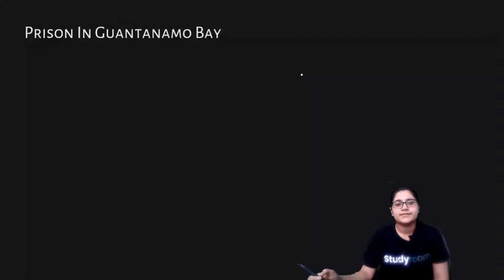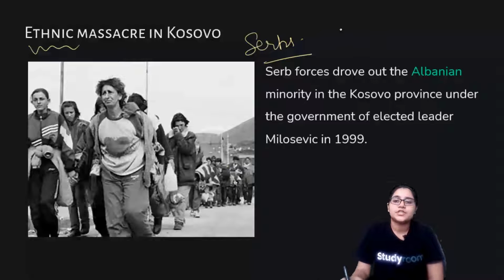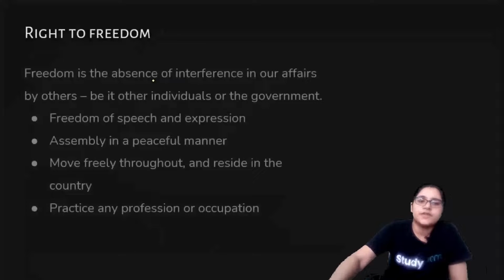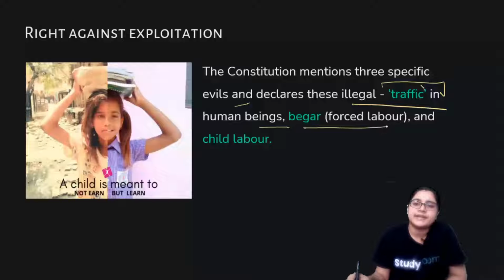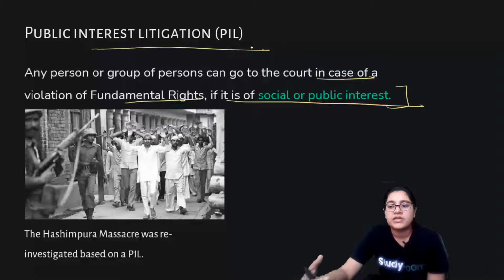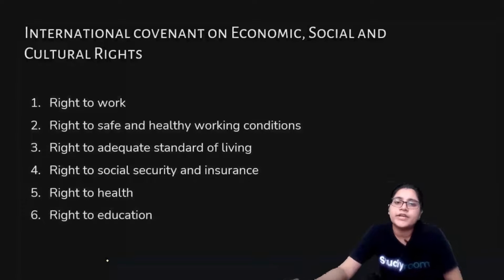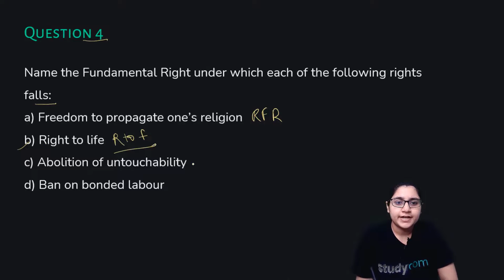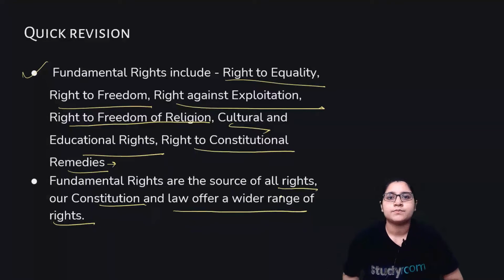Class 9 | Social Science | Civics | Chapter 5 | Democratic Politics I Democratic Rights